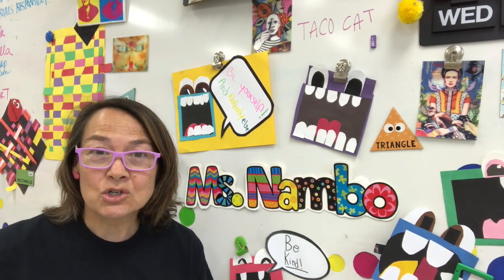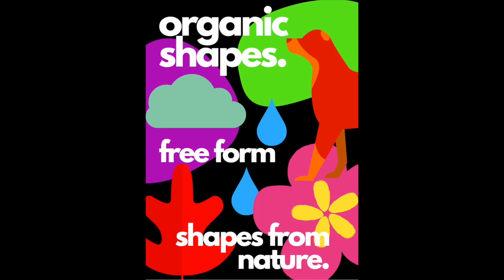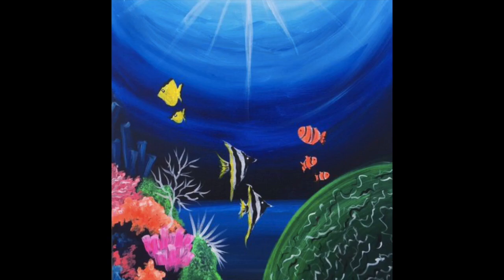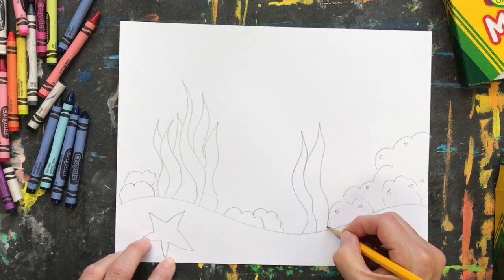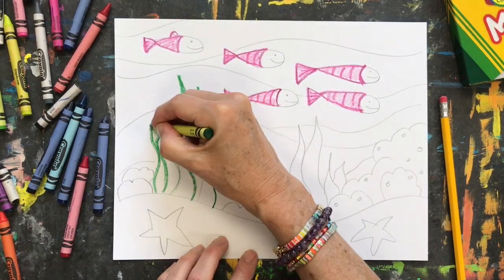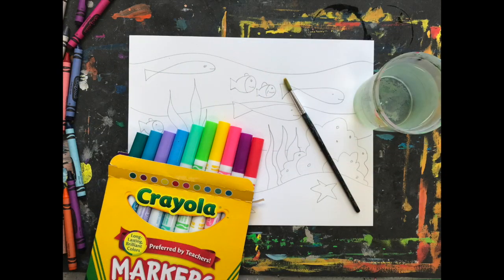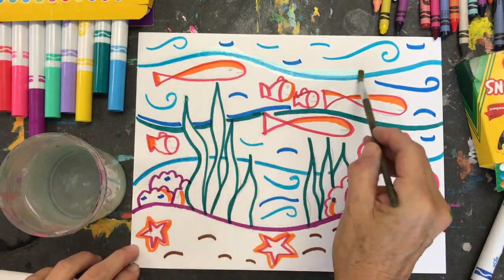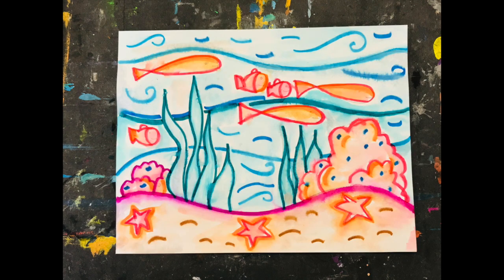Create an Underwater Ocean Scene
Make an underwater ocean scene with a focus on organic shapes and value. You can use crayons or create a watercolor effect using markers.